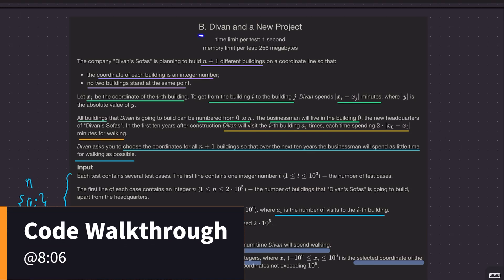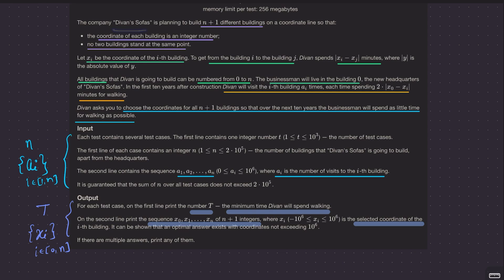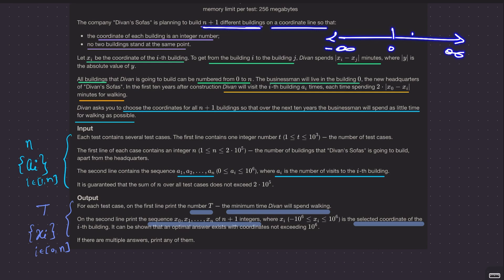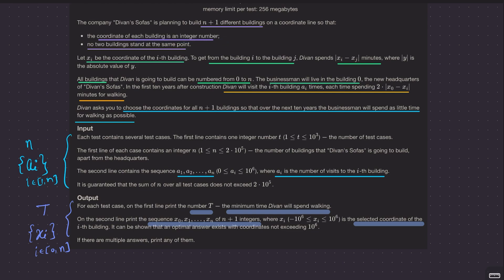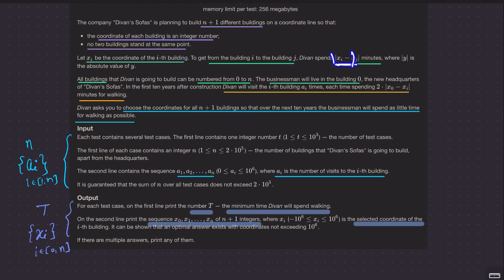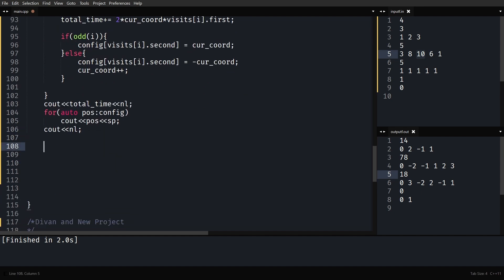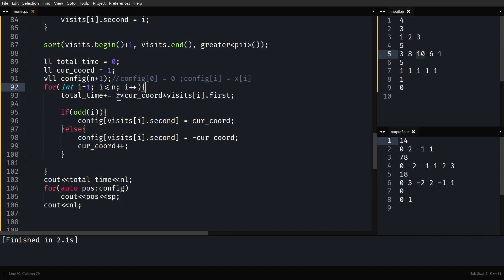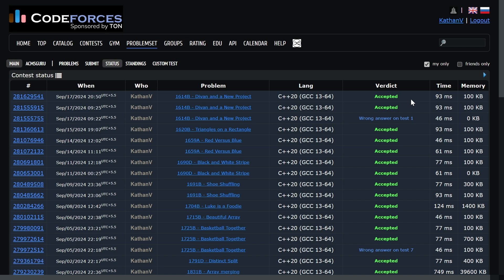Divan and a New Project | Codeforces | @TLE_Eliminators 's CP31 | 1000 Rated | Q-19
Are you new to competitive programming (CP) and overwhelmed by Codeforces? This video is for you! It's part of my 31-part series designed to guide CP newbies and help them develop their skills. Today, we'll tackle a 1000-rated problem, "Divan and a New Project" from the fantastic "TLE's CP31" problem set created by @PriyanshAgarwal.